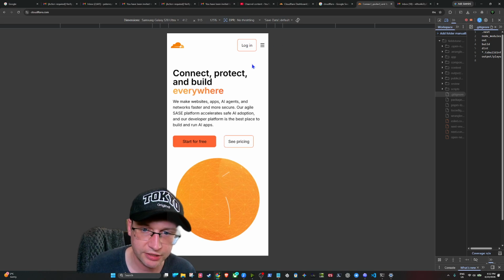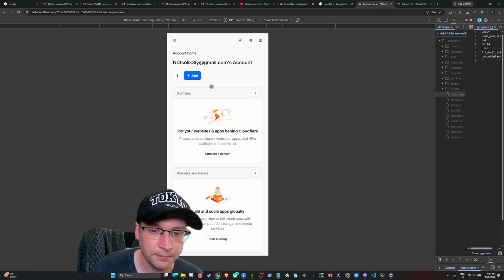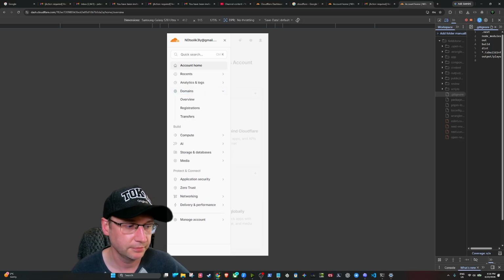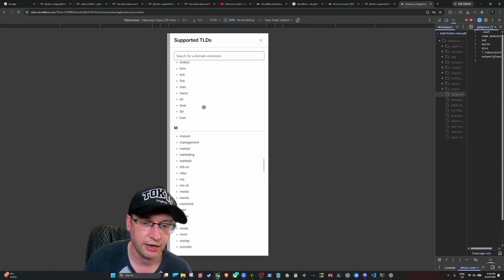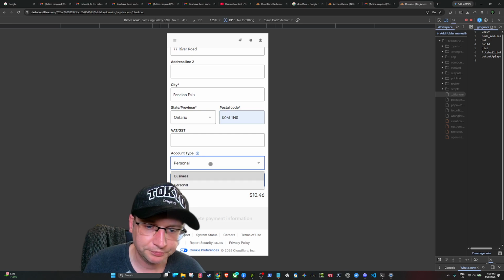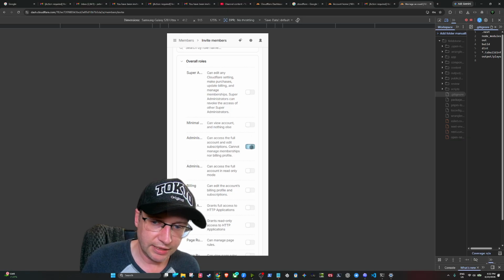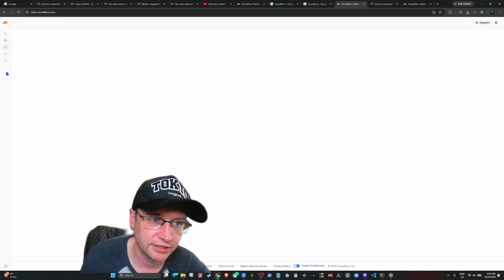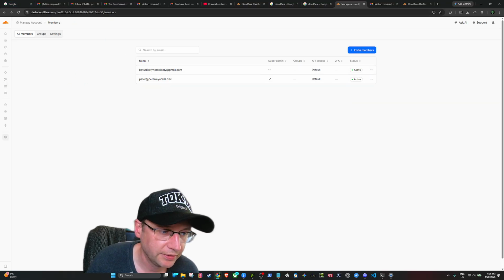CLOUDFLARE SIGNUP & DOMAIN PURCHASE & ADMIN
THIS VIDEO SHOWS YOU HOW TO SETUP A CLOUDFLARE ACCOUNT, PURCHASE A DOMAIN AND ASSIGN ADMIN PRIVLEDGES TO ALLOW THE DEVELOPER TO WORK WITH YOUR DOMAIN

0:00 Intro
10:44 Computer activation
13:09 Conclusion